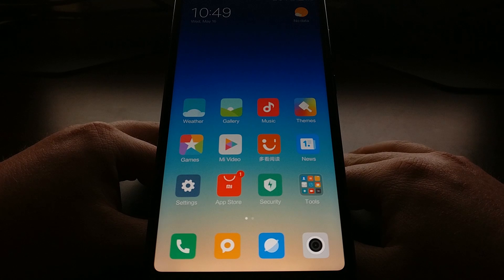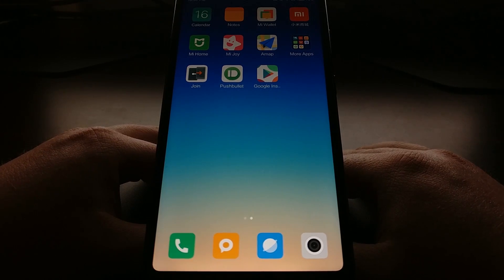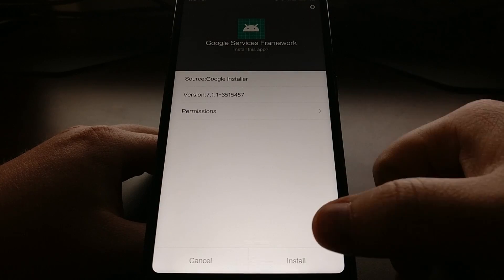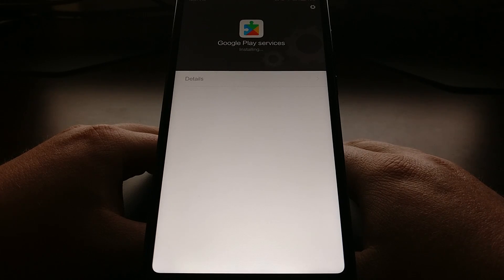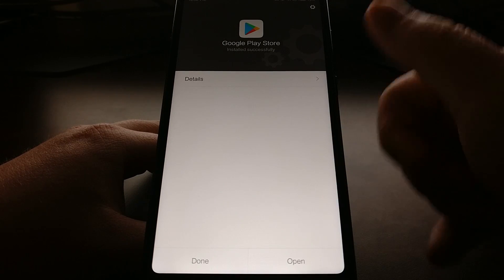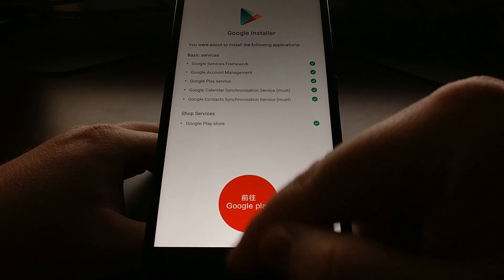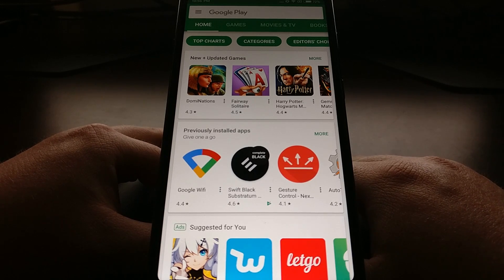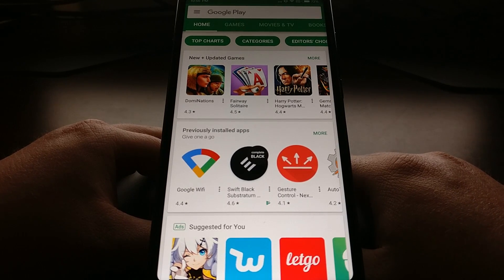Redmi Note 5 | Installing Google Play Store and Google Play Services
If you're running the Chinese version of MIUI on your Redmi Note 5, Redmi Note 5 Pro, or Redmi Note 5 Plus then you likely don't have Google Play installed. Some resellers will sideload this for you but if you're looking for help then you can follow the steps in this tutorial.